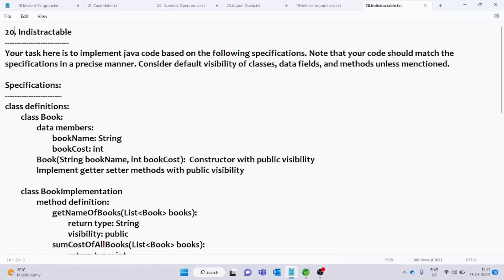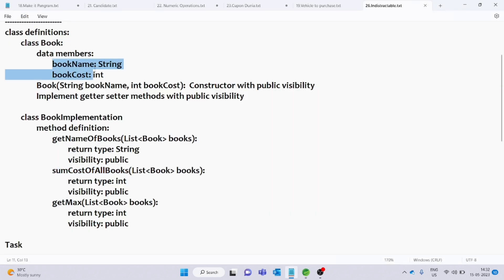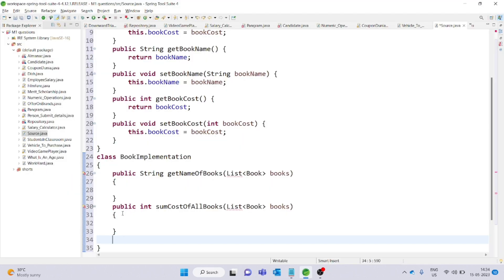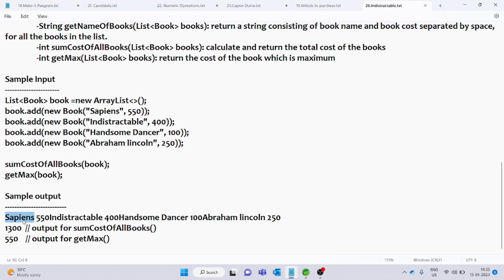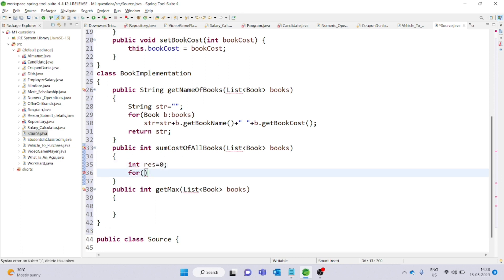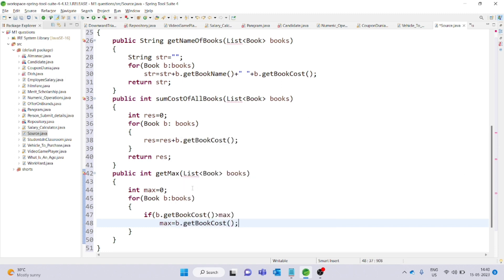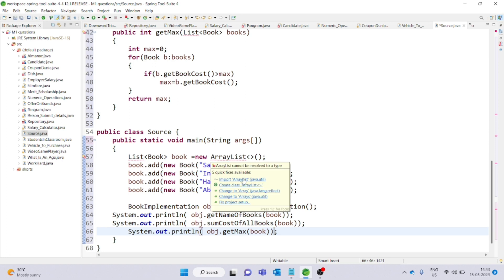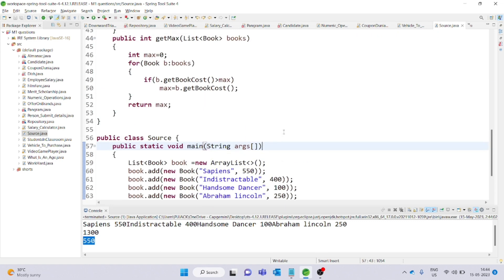Capgemini M1 Coding Questions -20 (Indistractable) || Capgemini Module 1 questions with Answers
Capgemini M1 Coding Questions -20
Indistractable

Hello everyone
give you the answers so you can start preparation for your coding exam.

If you're looking to pass your Capgemini M1 coding exam, then be sure to check out this video! I'll be providing all the answers to the questions from the Module 1 exam, so you can start preparing for the exam. I'll also share some tips on how to approach the questions, so you can get the best score possible!